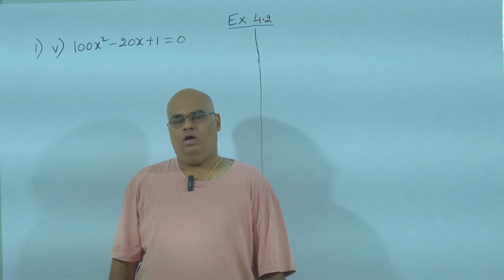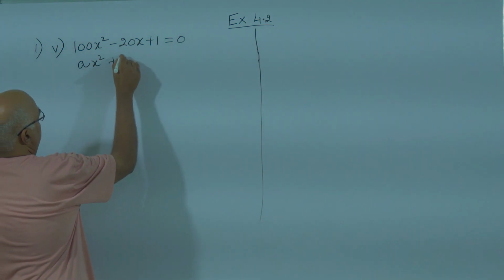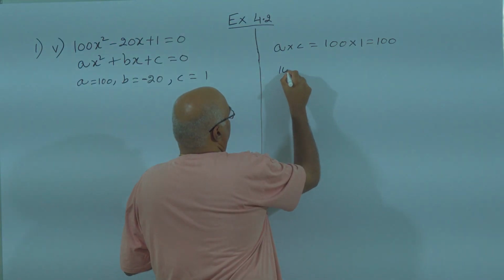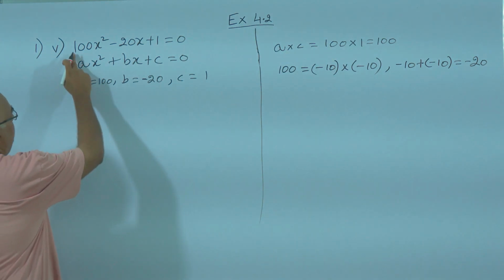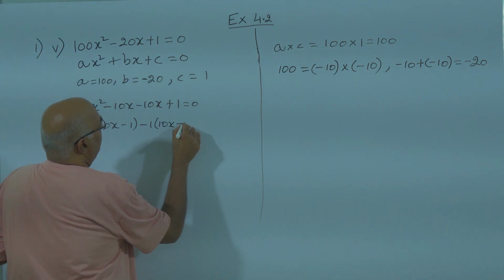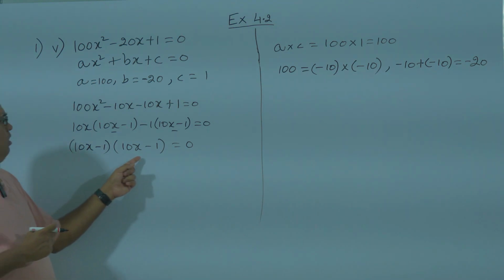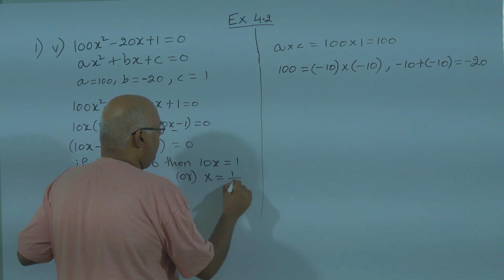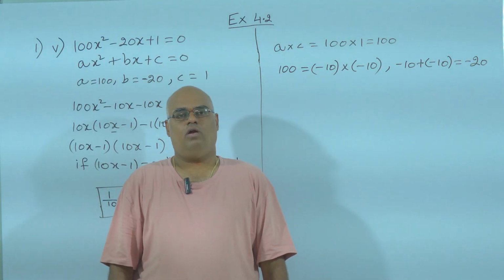Quadratic Equation Ex 4.2 Problem 1.5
quadratic equations
solve quadratic equations
tutor quadratic equations
igcse quadratic equations